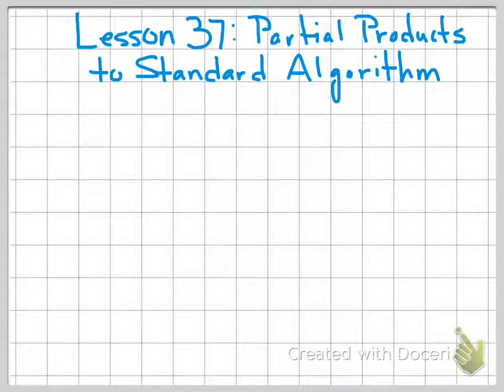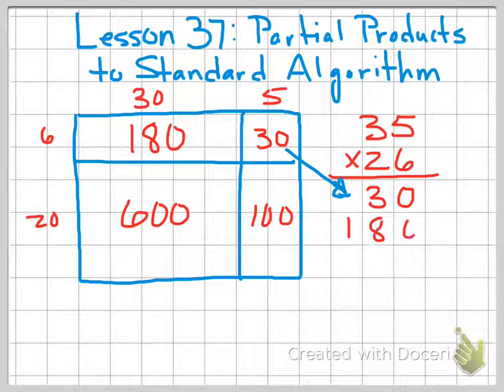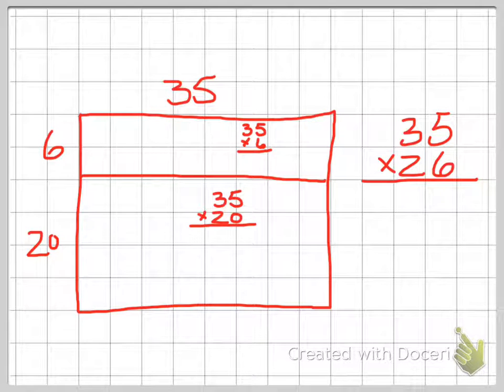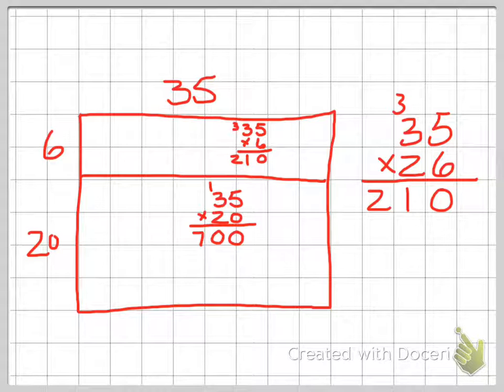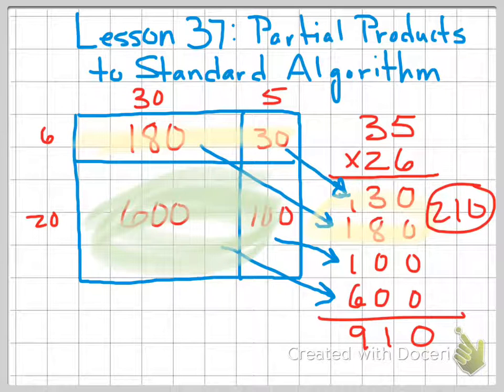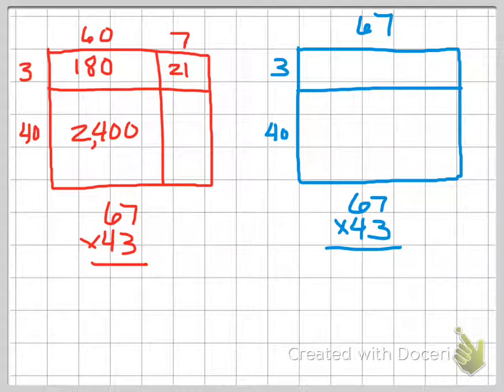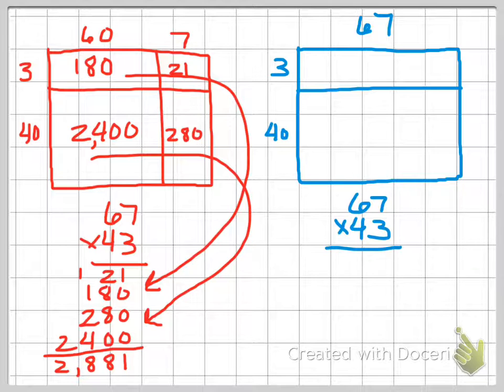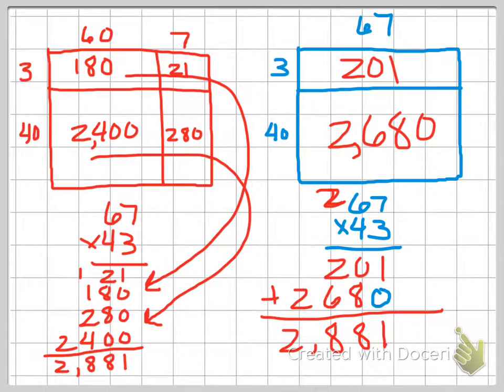Lesson 37 Review